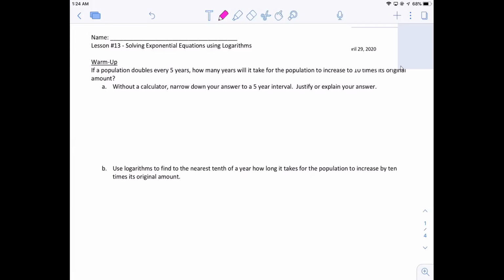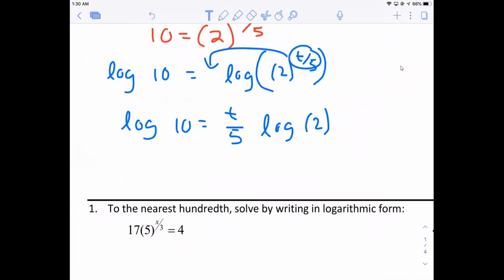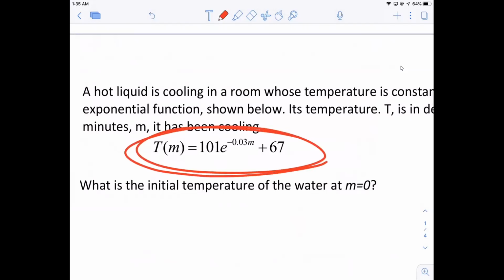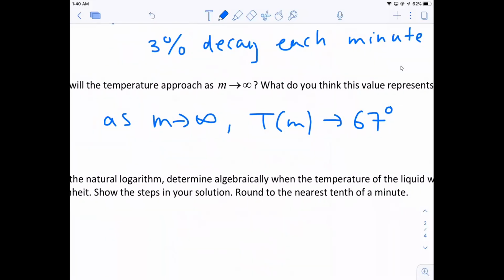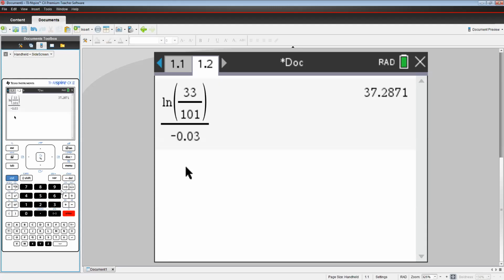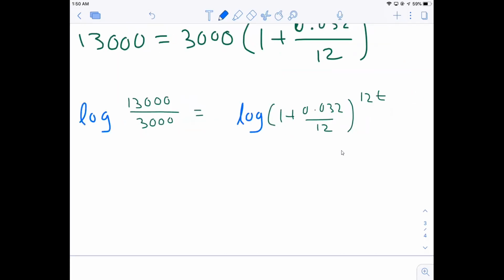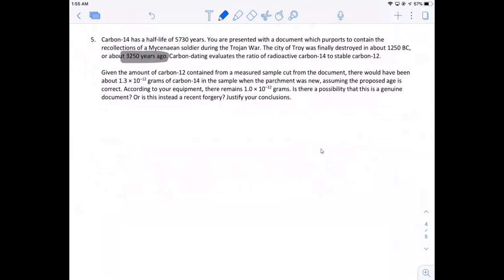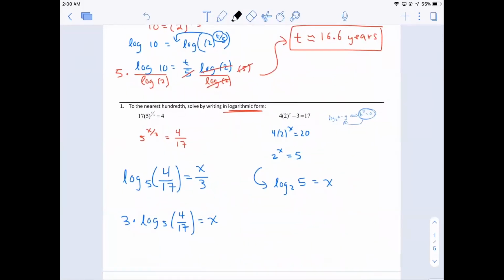A2 Lesson #13 - Solving Exponential Equations using Logs